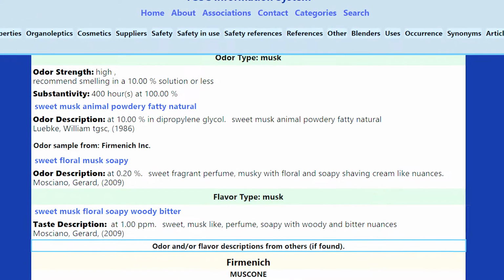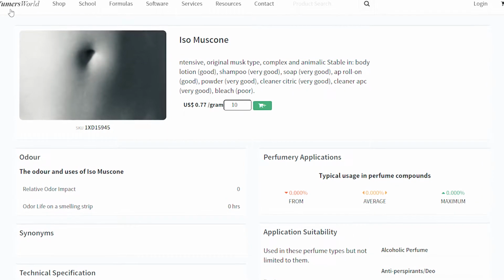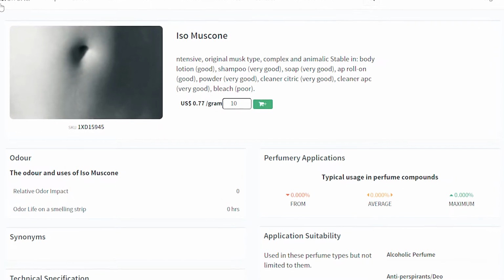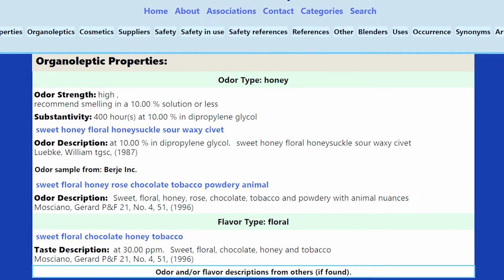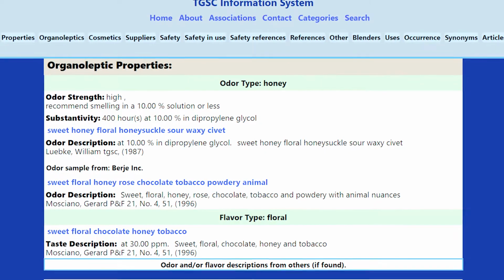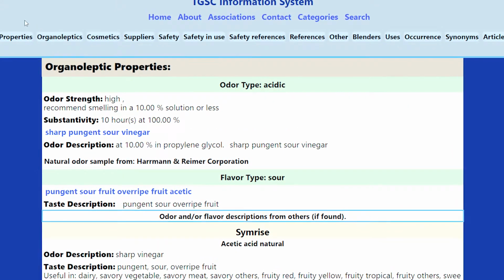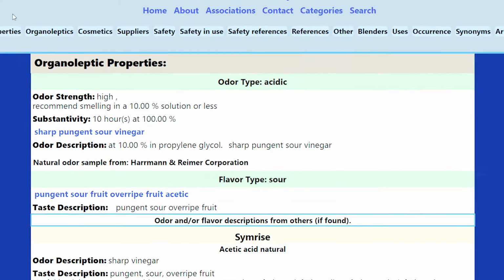Human Musk | Sexual Odours | Intimate Oils | Part 2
This video gives suggestions for oils which can be used to represent the bodily odours of the human.

Muscone
Iso Muscone
Phenyl Acetic Acid
Acetic Acid
Tree Moss
Indole